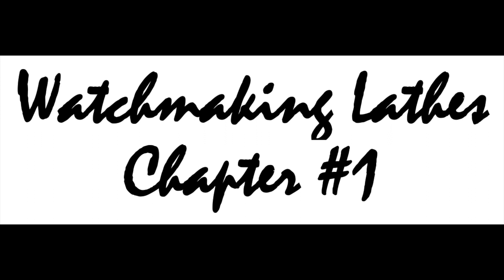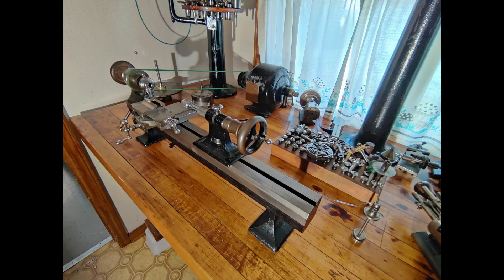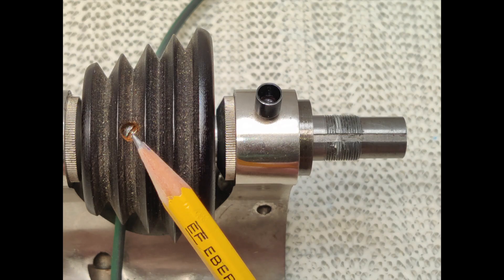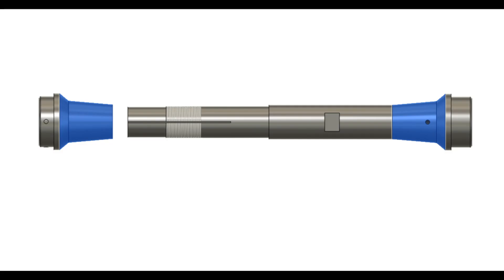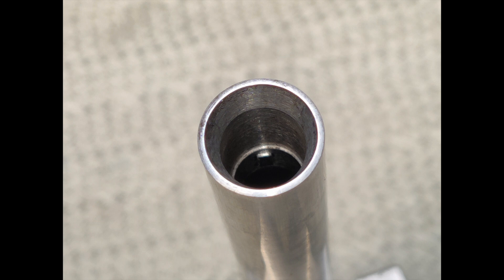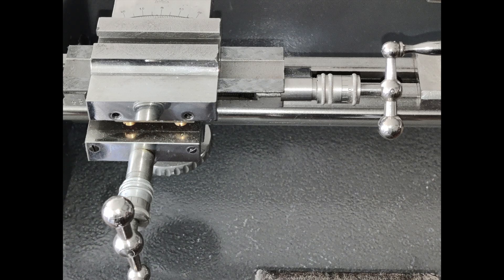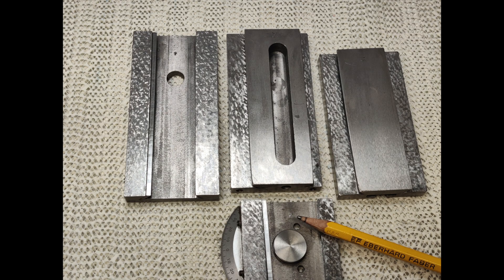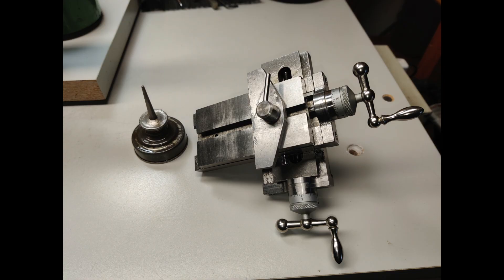WW LATHES CPTR#1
The WW Watchmaking lathe and cross slide. How to maintain and use.